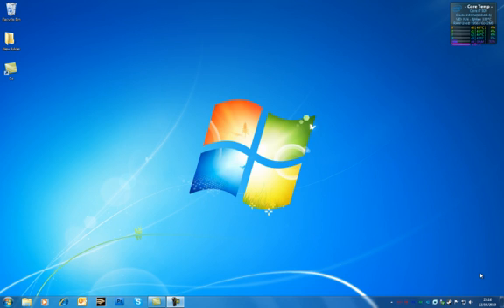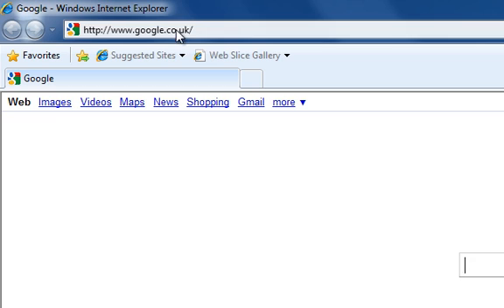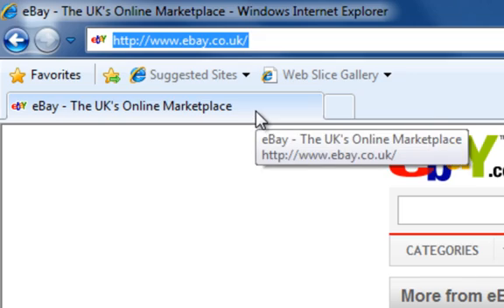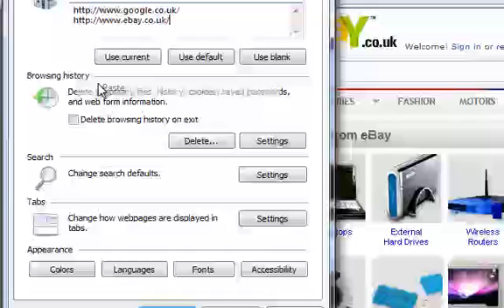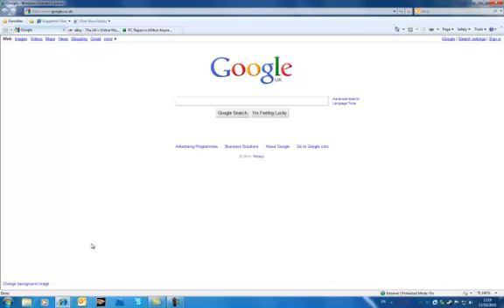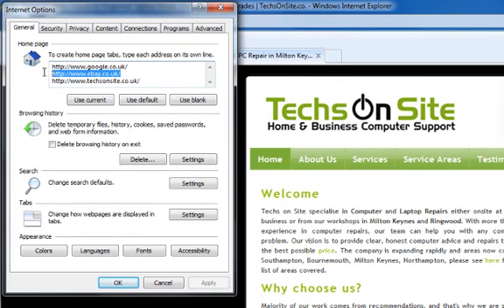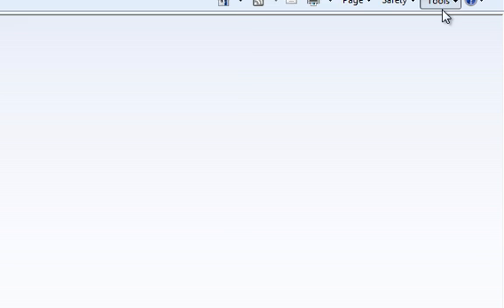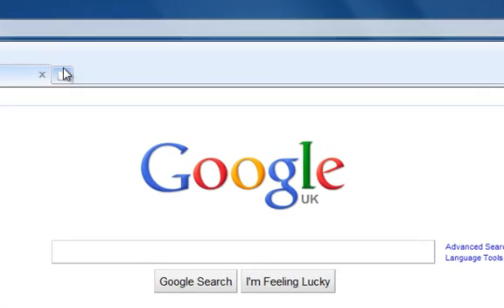how to add tabs to internet explorer 8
Ever wanted to know how you can utilie your tabs in internet explorer 8, this short easy to follow tutorial will show you how.